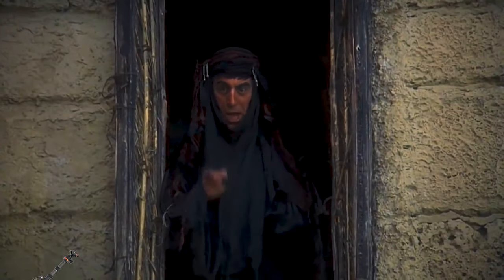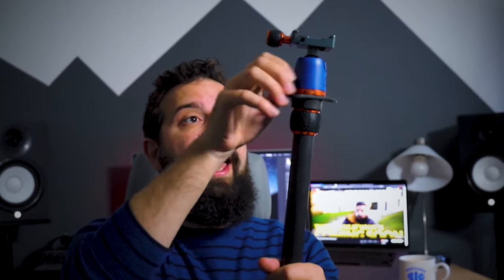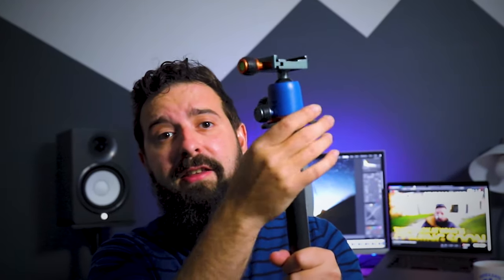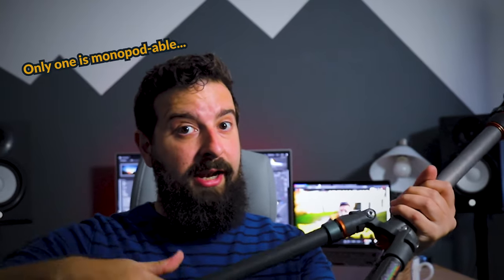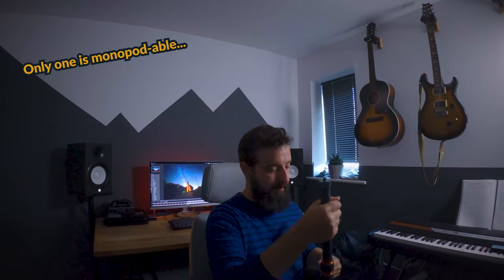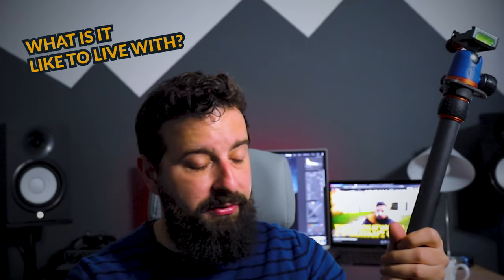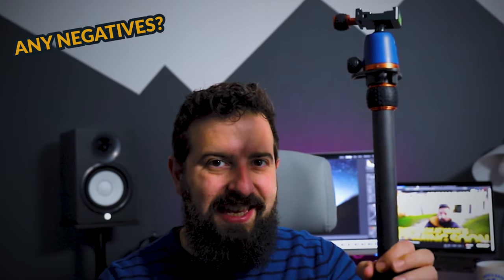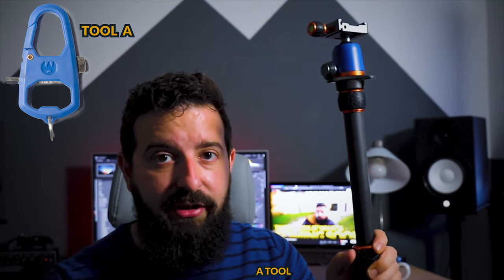TRIPOD REVIEW | BRIAN from 3 Legged Thing, Punks Range